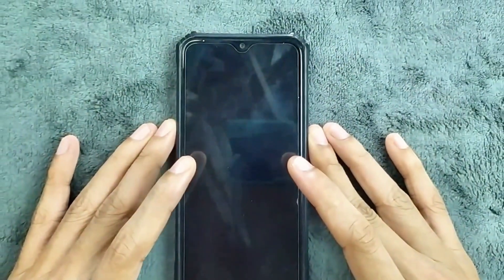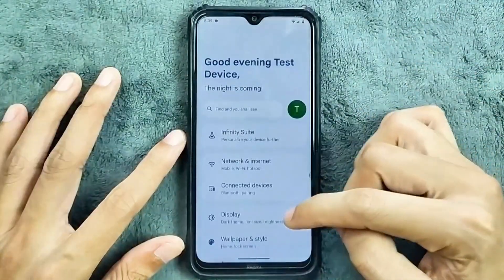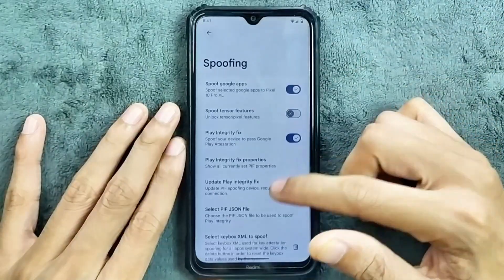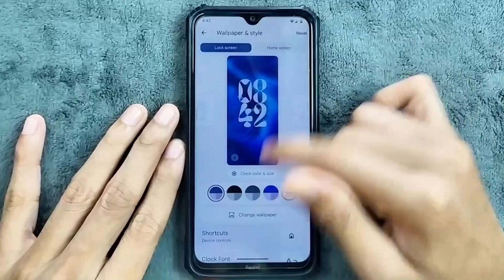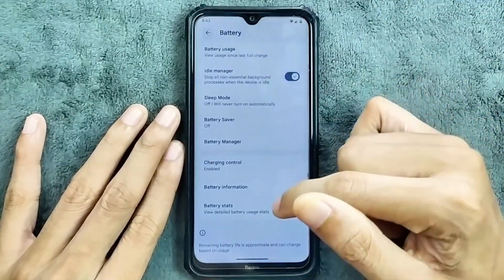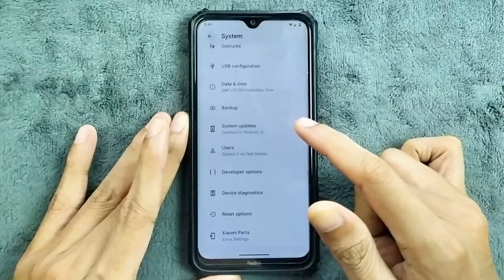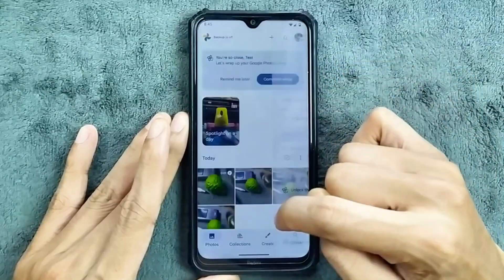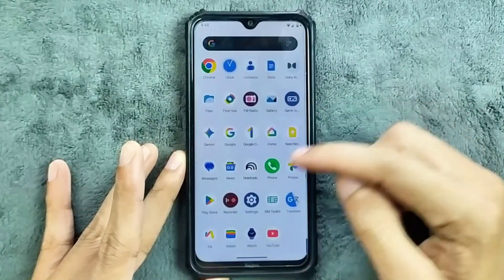🚀 Infinity X ROM v3.3 (Official) – Best Android 16 ROM for Redmi Note 8! 🔥 | RandomRepairs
🔥 Infinity X ROM v3.3 Official for Redmi Note 8 (Ginkgo) 🔥

Hey guys 👋 welcome back to another custom ROM review! 🚀
In this video, I’m checking out the latest Infinity X ROM v3.3 (official build) for Redmi Note 8, based on Android 16 📱
After using it for a few days, here’s my full experience 👇
✅ Smooth performance & clean UI
✅ Better optimization and battery backup 🔋
✅ All connectivity features working fine (Wi-Fi, Bluetooth, Hotspot) 🌐
✅ Face & fingerprint unlock working fast 🔐
✅ Dolby Atmos, charging control, AOD, Monet color theming 🎨
✅ GCam fully functional (MiUI camera 48MP works but video not) 📸
✅ SafetyNet ✅ — Banking apps & Google Pay working 💳
✅ Infinite customization options via Infinity Suite ✨

However, not much new compared to the older build — but still one of the most stable and polished custom ROMs for Redmi Note 8 💪
📅 Security Patch: October 1, 2025
📱 Device Tested: Redmi Note 8 (Ginkgo)
📦 Build Type: Official (GApps version)

⚙️ Features Covered in This Video:
UI & performance overview ⚡
Customization (Infinity Suite, Monet, Wallpapers) 🧩
Battery & charging control 🔋
Camera test (MIUI Cam vs GCam) 📸
Gaming performance 🎮
Security, Privacy & Xiaomi Parts 🔐
SafetyNet, Root, GApps, and more 🔧